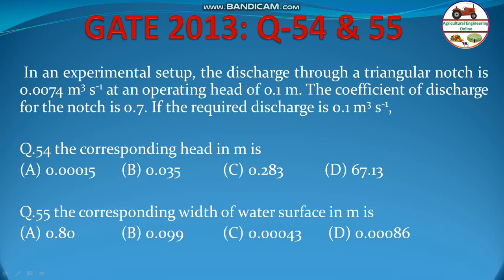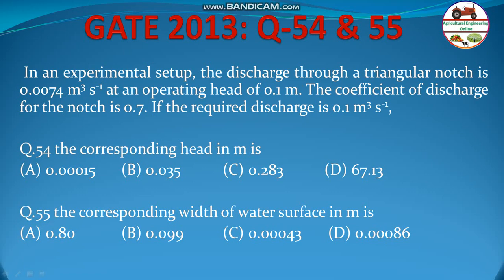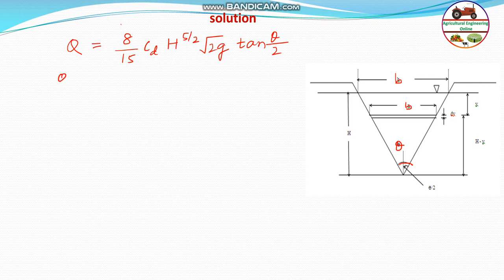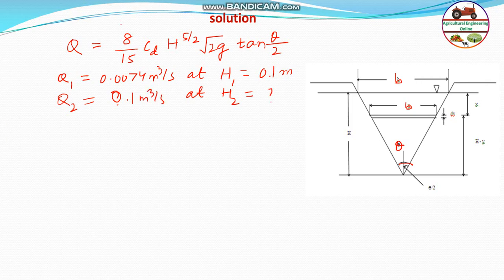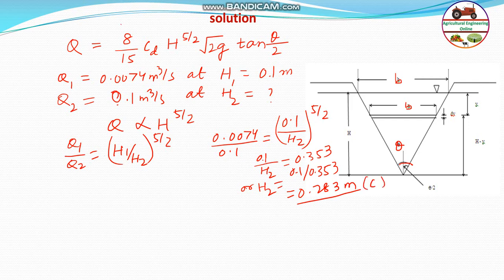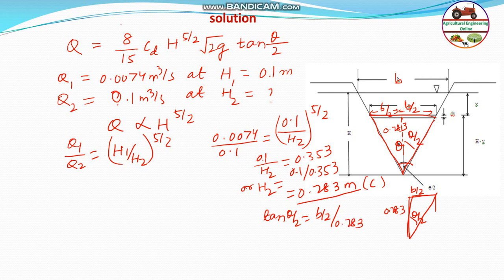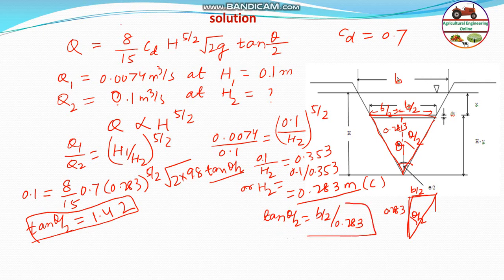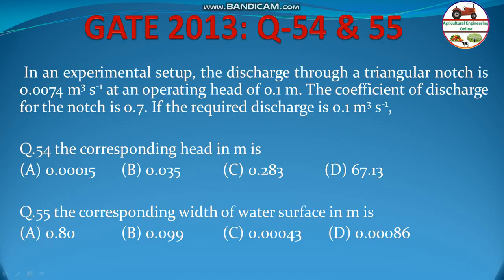Triangular Notch Operating Head & Width GATE 2013 Q-54 & 55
GATE 2013: Q-54 & 55
Check our website for more details of AE classes for Happy Learning

Checkout the courses: GATE Preparatory Batches